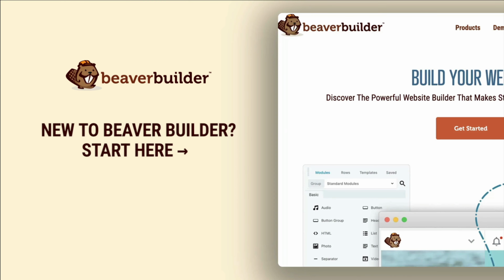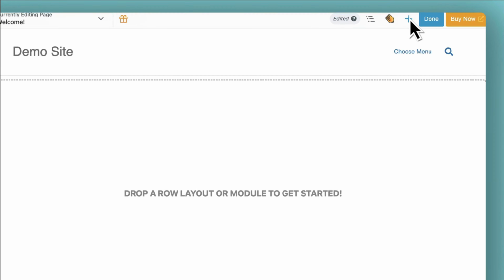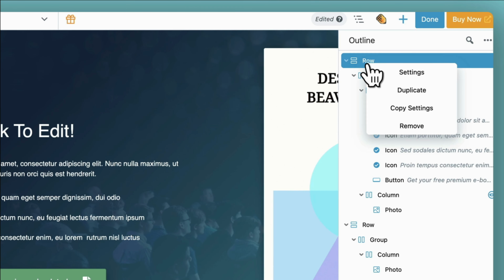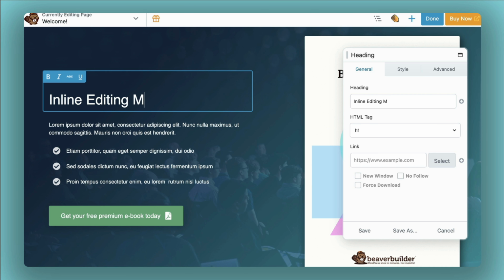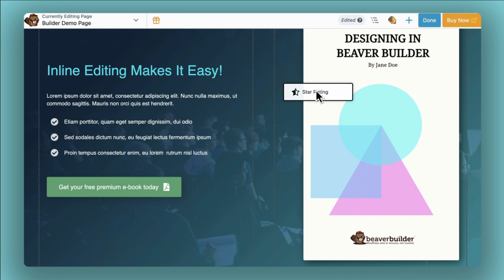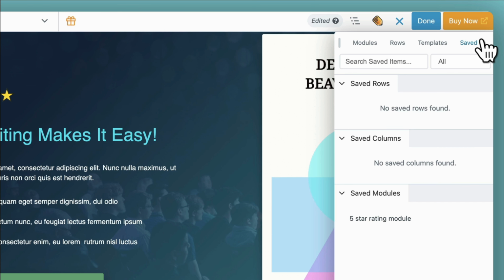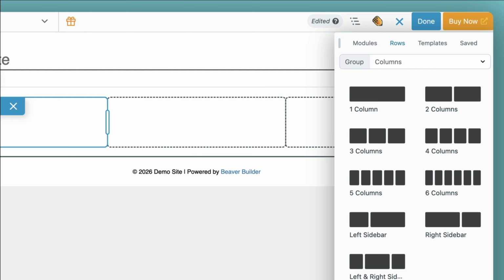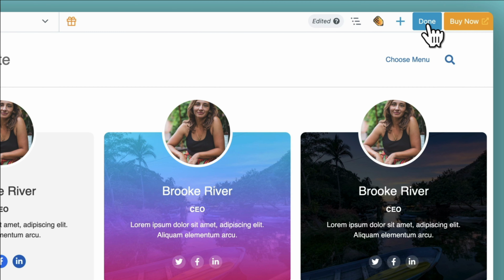Getting Started with Beaver Builder | Beginner Friendly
New to Beaver Builder? This Beaver Builder beginner tutorial walks you through the basics of how to get started. You’ll learn how to use the Beaver Builder editor, add and edit content visually, and build WordPress pages without writing any code.